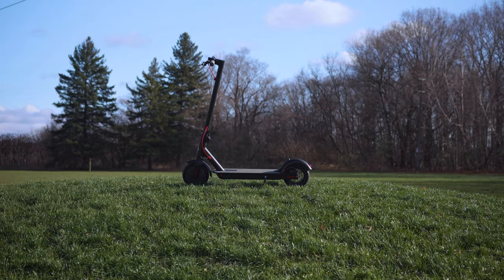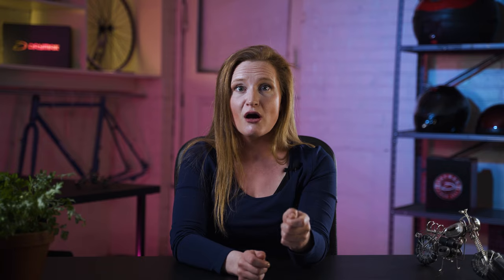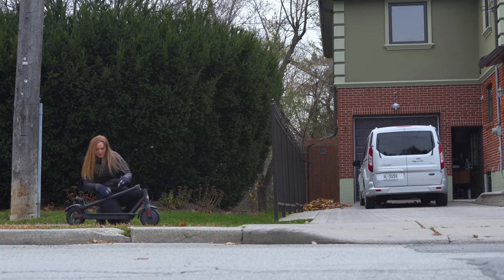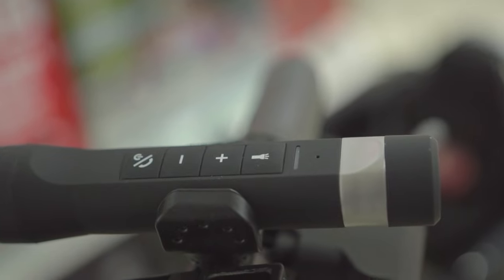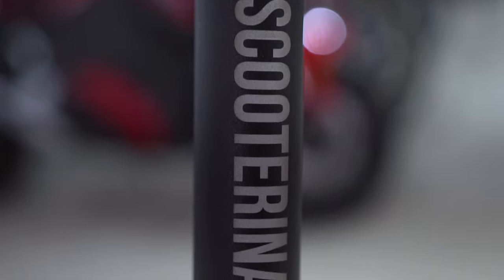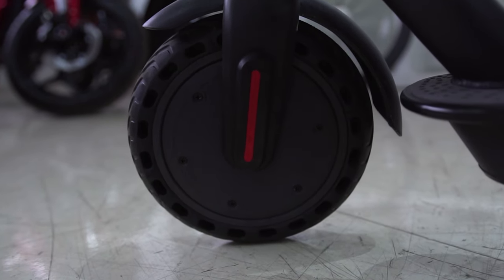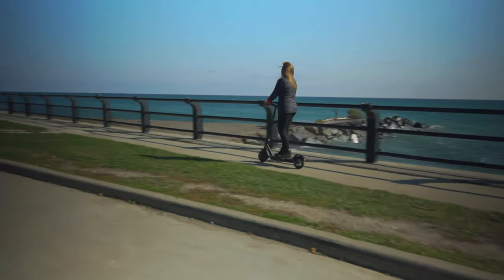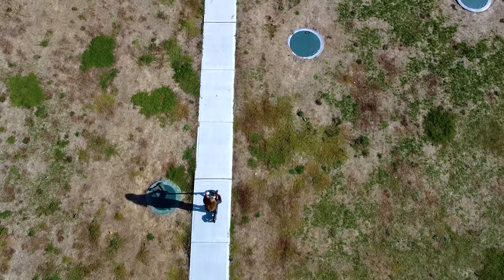Escooterinabox | Foldable Electric Scooter by Daymak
Electric scooters are awesome! Faster than a conventional scooter, with a high longevity and excellent performance, Escooters are perfect for short commutes, travel, and leisure. Not to mention they make wonderful gifts!

Our new Escooterinabox from our EVinabox series assembles in just a few snaps. But it has so many more amazing features we know you’ll love. Let’s take a look!